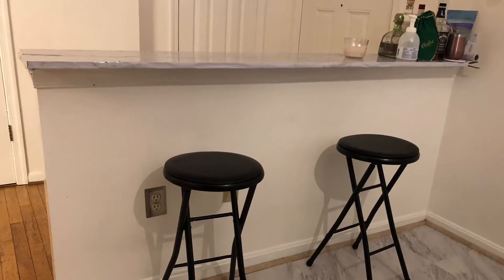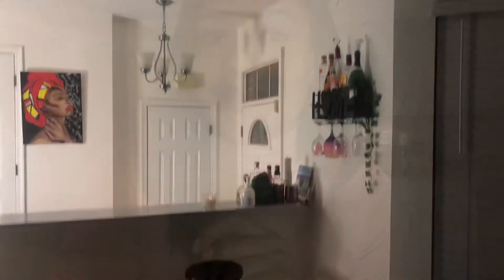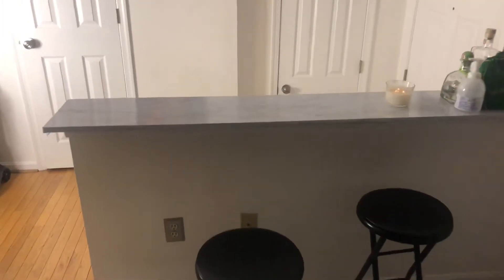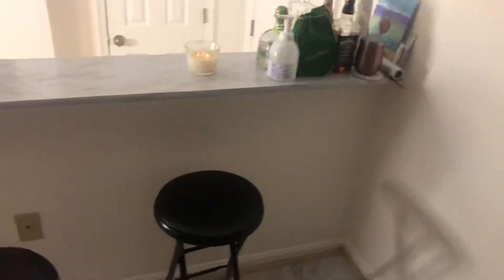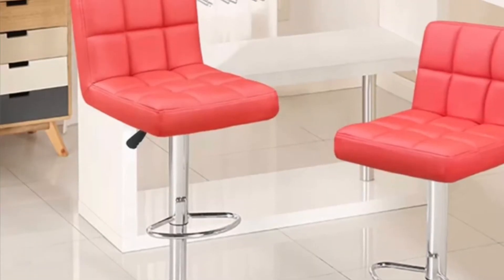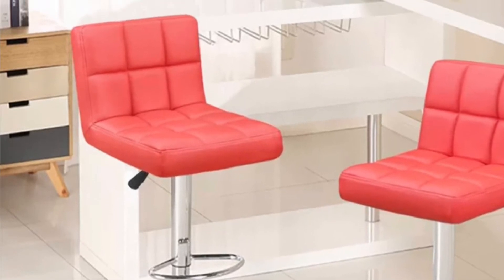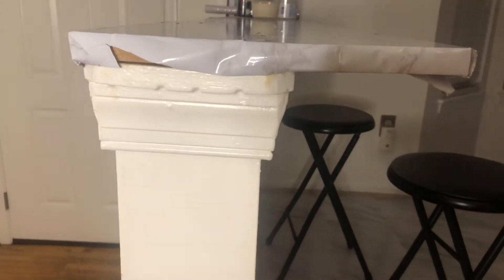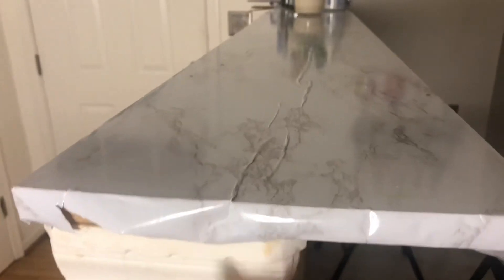HOW TO BUILD YOUR OWN BAR AT HOME | HOME DIY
Want to build your own in home bar? Check out this full video to see how I created this DIY home bar without any drills, hammers or screws.

Materials:
Wood to size
Gorilla Glue
Contact Paper

Leave me comments with questions.